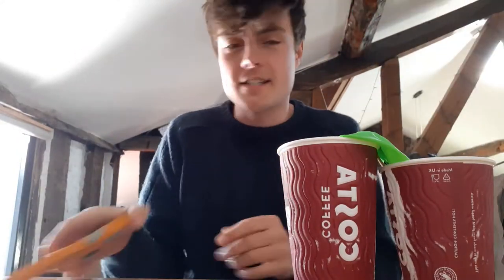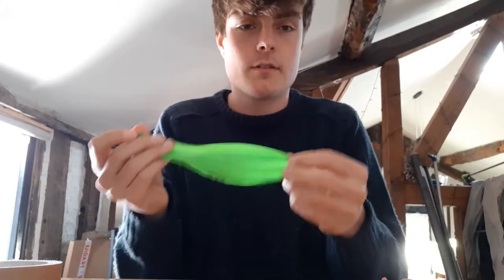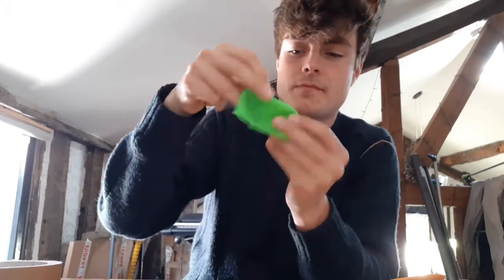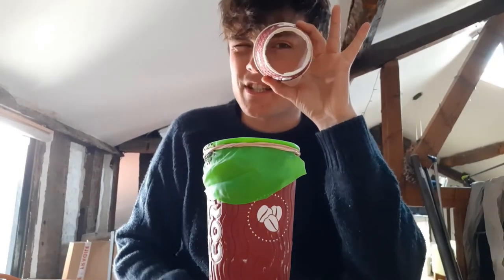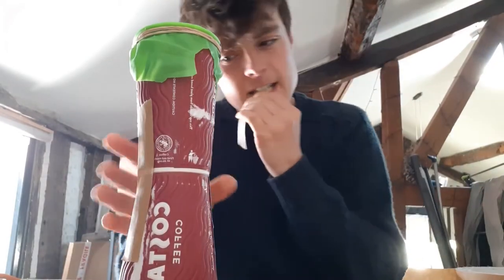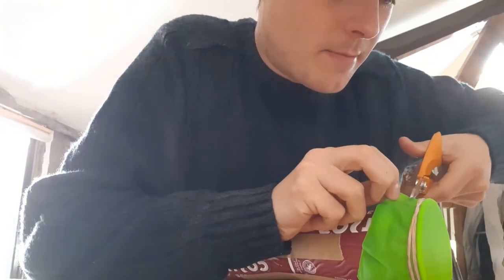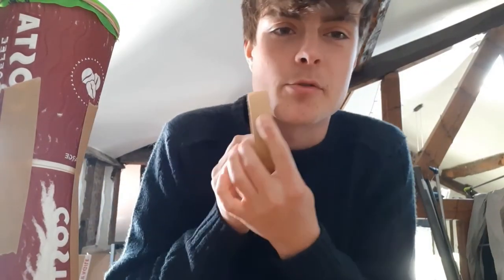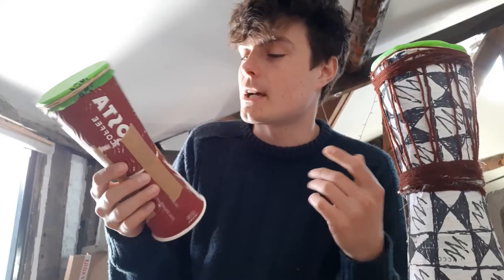Djembe Drum // Drwm Djembe Tutorial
We received funding from the 7 Stars Foundation to put together 75 art packs (for 150 children) and a series of workshops for young carers in Powys.